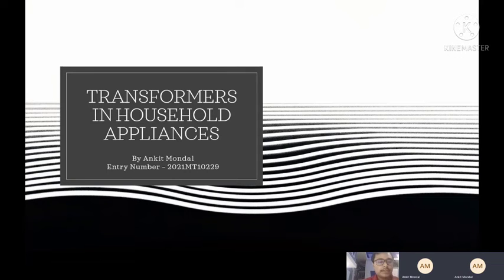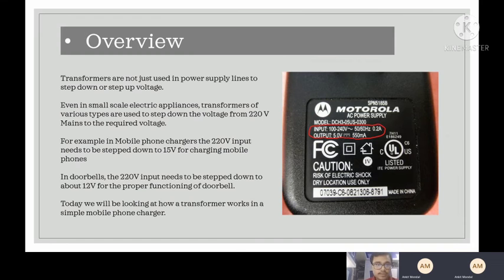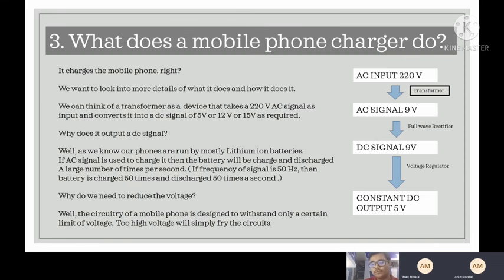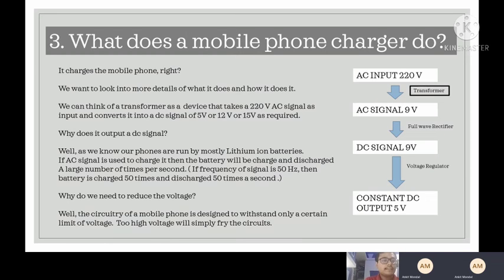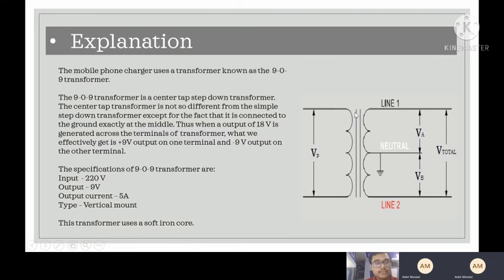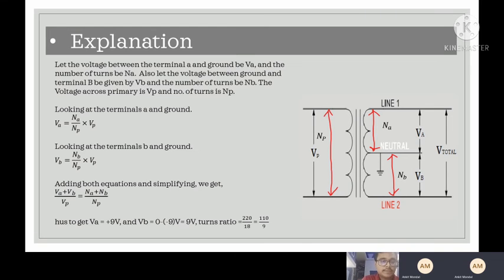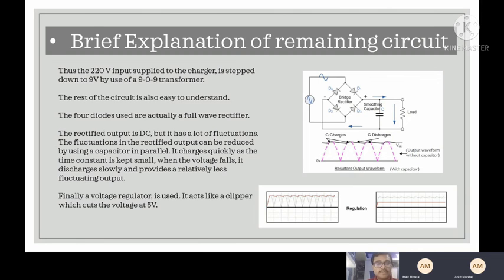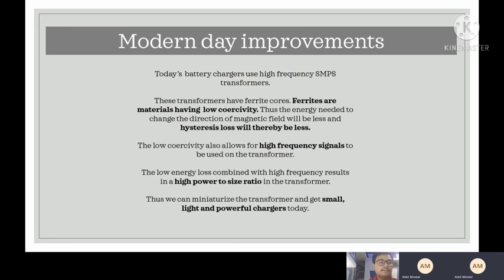ELP PROJECT VIDEO ANKIT MONDAL